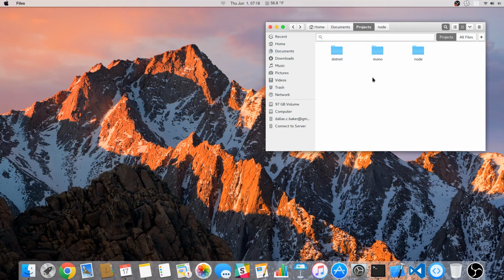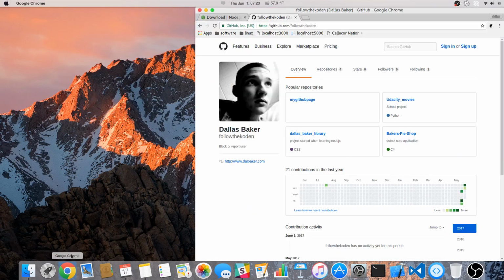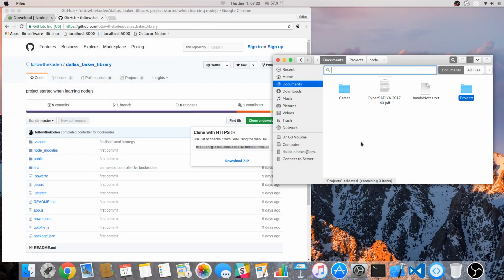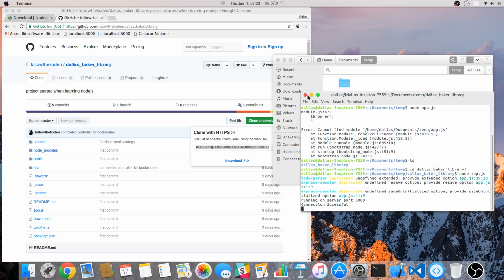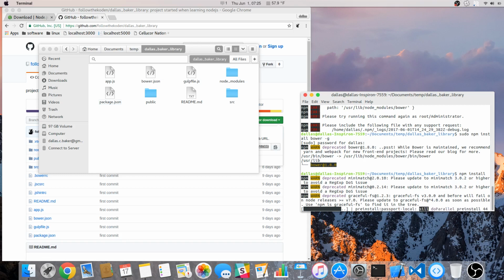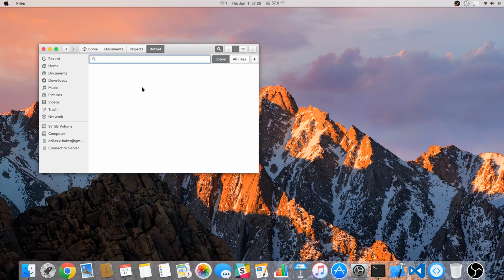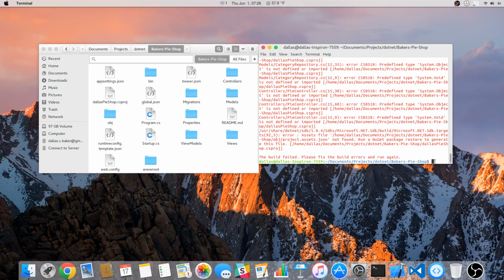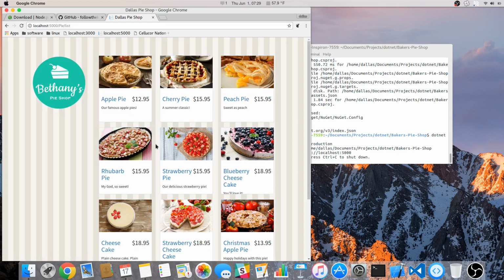checking out with git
checkout a node.js or dotnet project from github and get it running